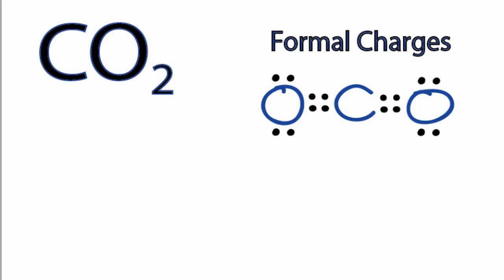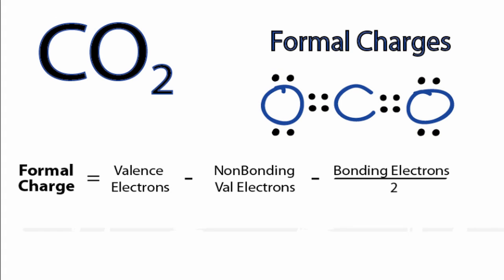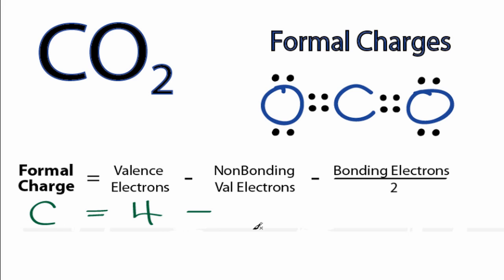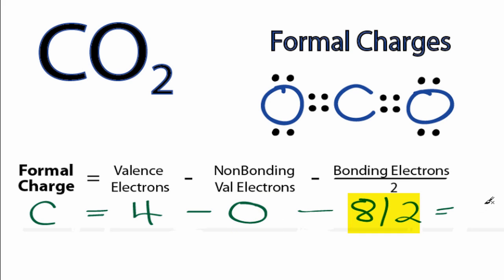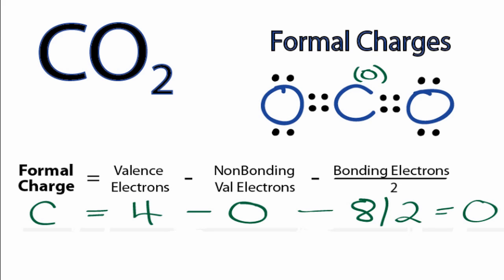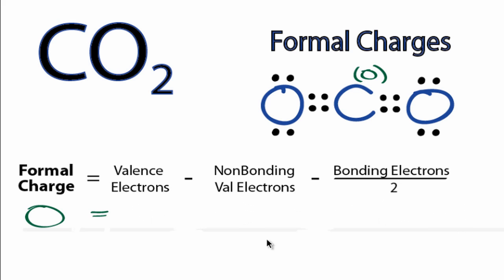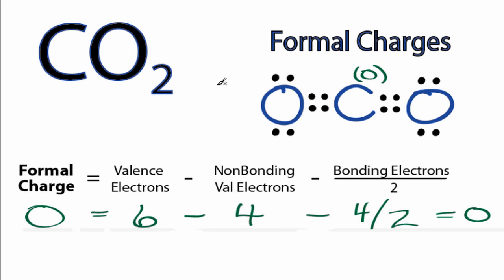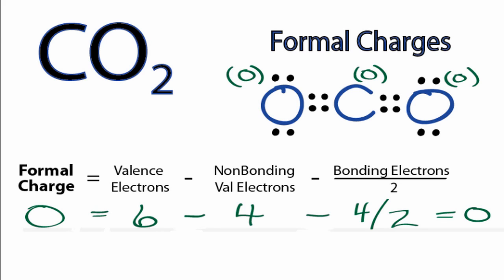Calculating CO2 Formal Charges: Calculating Formal Charges for CO2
In order to calculate the formal charges for CO2 we'll use the equation

Formal charge = [# of valence electrons] -  [nonbonding val electrons] - [bonding electrons / 2]

The number of valence electrons for the atom of interest is found on the Periodic Table.
Nonbonding valence electrons are those around the atom of interest that are not involved in chemical bonds (they aren't being shared with another atom).

Bonding valence electrons are the ones shared between atoms.  We'll divide this number by two.

Some things to note about CO2 Formal Charges:

- Formal charge is not the actual charge.  It is different from the oxidation number.

- If you can exceed the octet rule for the central atom it's a good idea to check the formal charges.

- If we have isomers or resonance -- formal charges will help us determine most stable structure.

- The closer the formal charges are to zero the more likely we have the most probable Lewis structure for the molecule.

- We write the formal charges in ().   E.g. (-1)